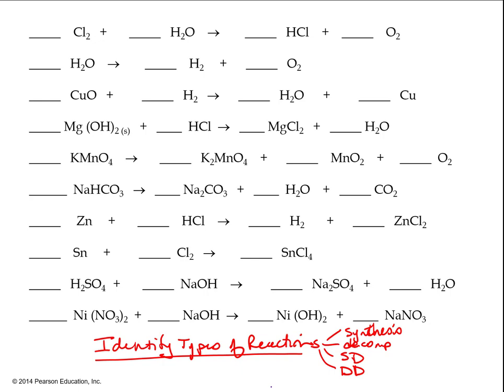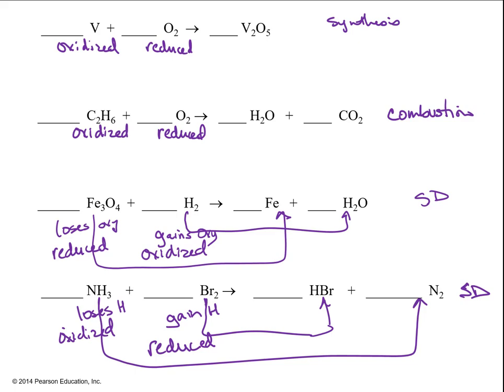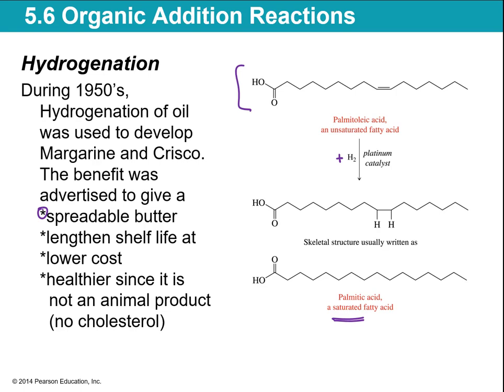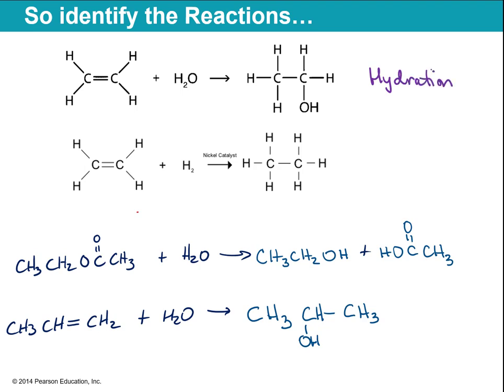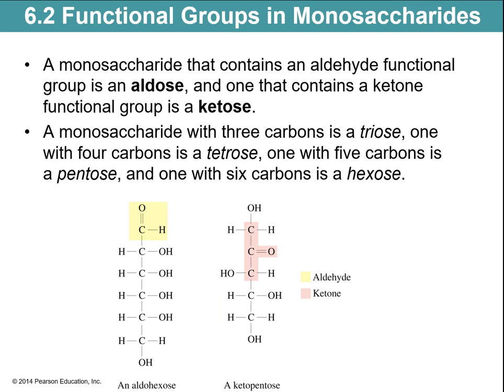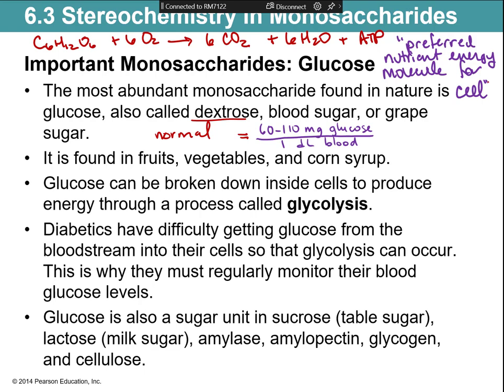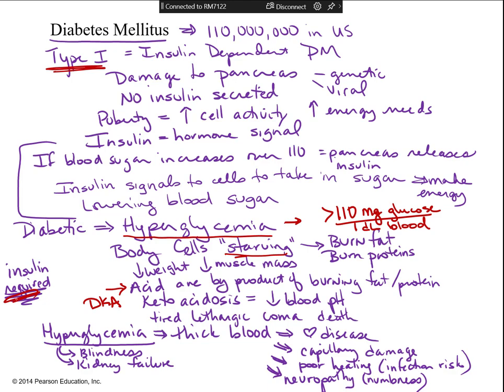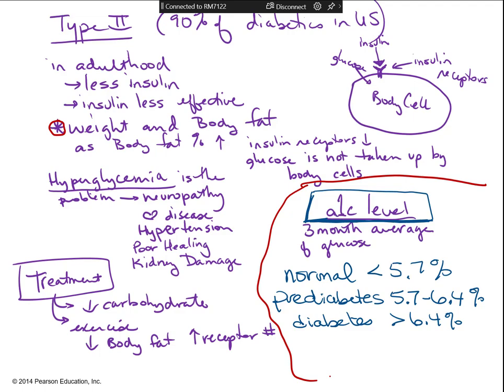CHM 130 01 Chapter 5 Addition Reactions to Chapter 6 monosaccharides Lecture